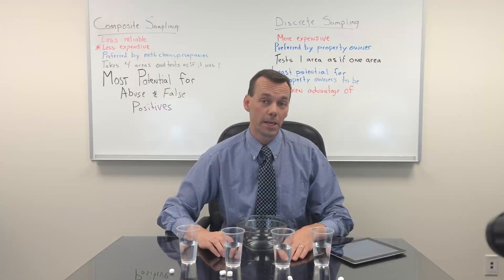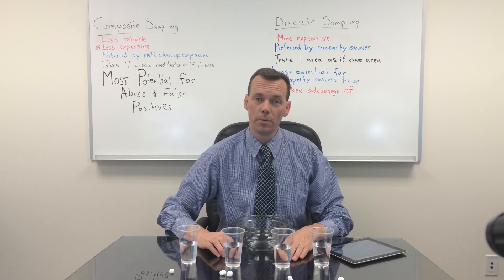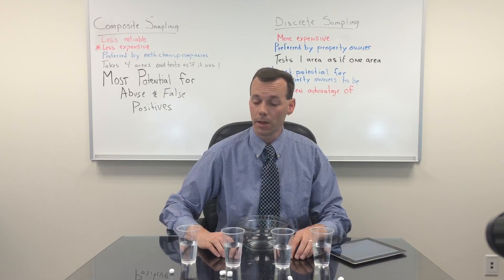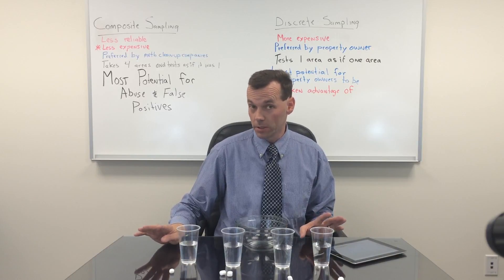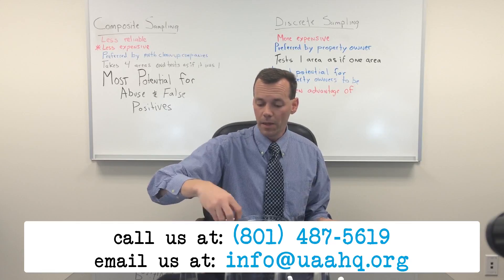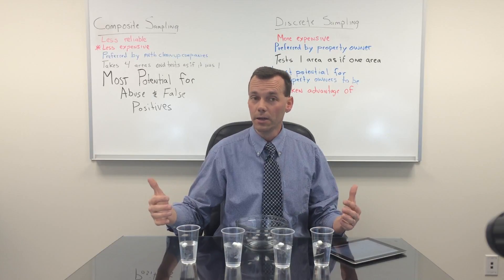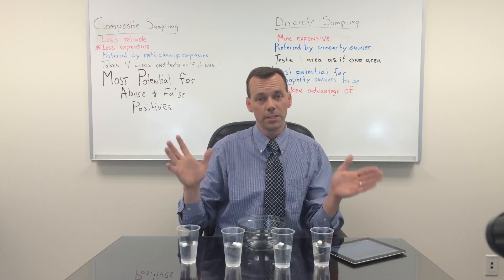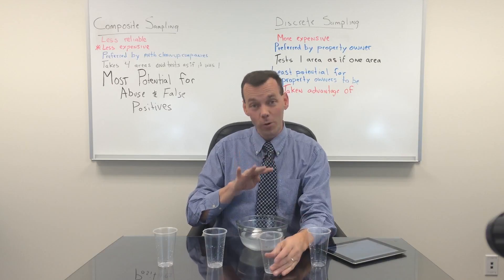Meth Contaminated Apartments – Discrete vs. Composite Sampling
Today we are talking about the difference in discrete sampling and composite sampling when it comes to meth contamination in apartments. Landlords should never rent contaminated properties, so the state of Utah has set a standard that tells us to what level we must clean up our properties before renting them out. Remember, it’s not every level that we need to clean up. Just like in our drinking water, the EPA allows a few parts per billion of arsenic in the water supply. It won’t hurt us. Even a poisonous substance isn’t poisonous at trace amounts. Meth is the same – at certain levels, it’s not dangerous to the public. You can have low levels of meth without endangering anyone. The law...